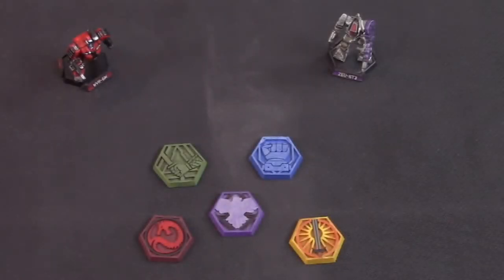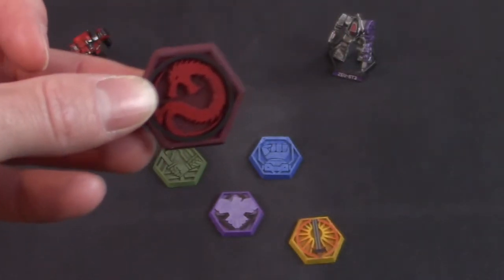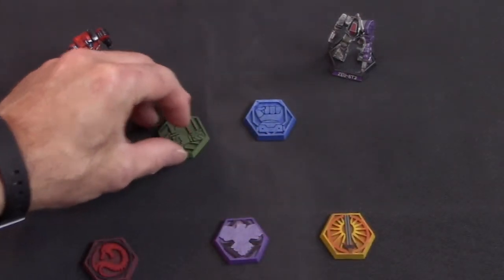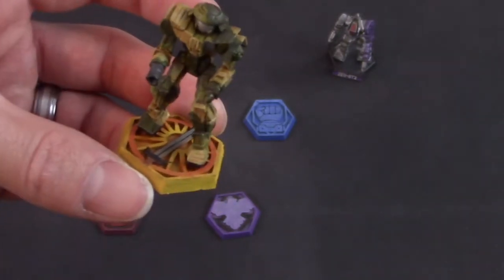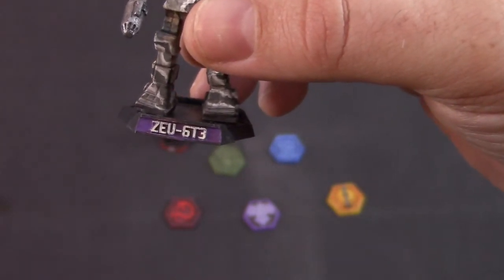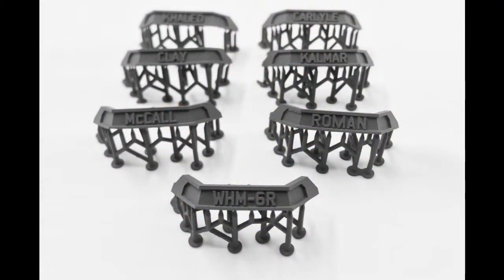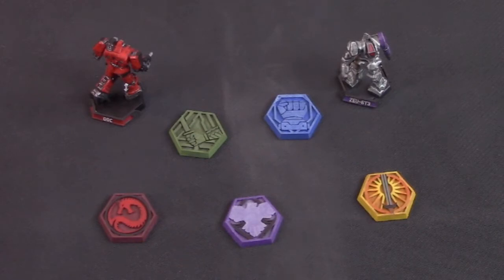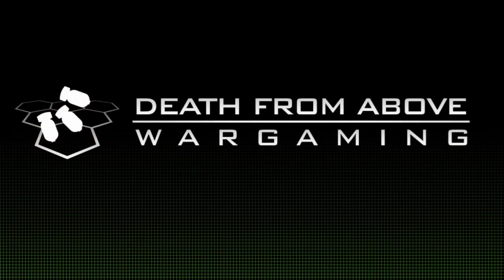Product Review! Polygon Masterworks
Polygon Masterworks sent us some very cool custom nameplates and faction bases, and they are absolutely awesome.  Tune in and check them out!